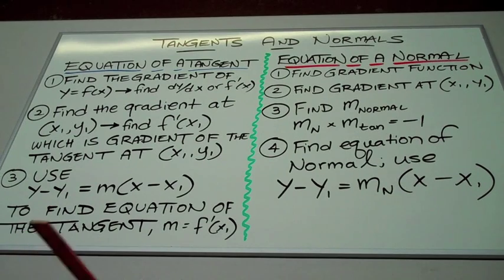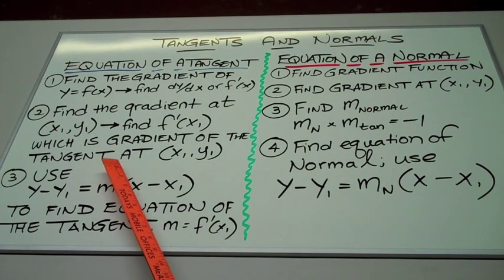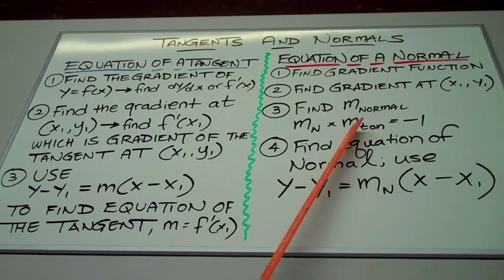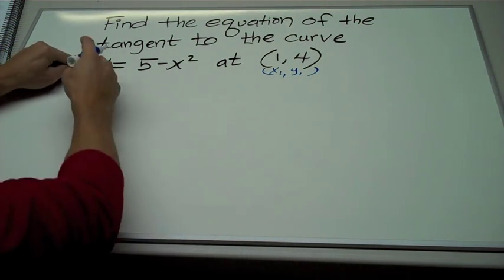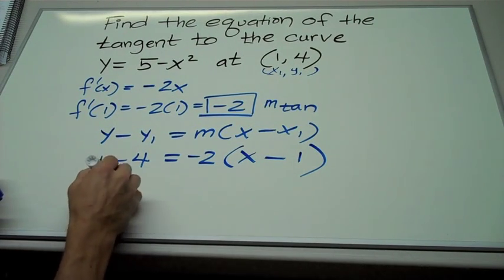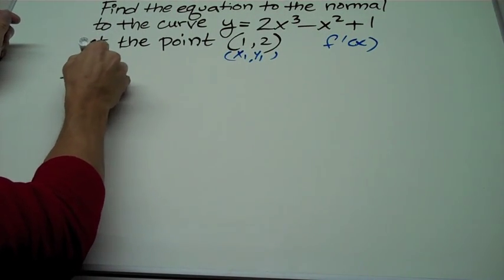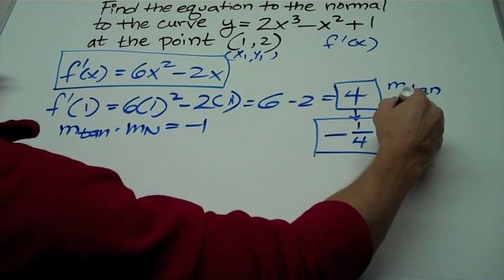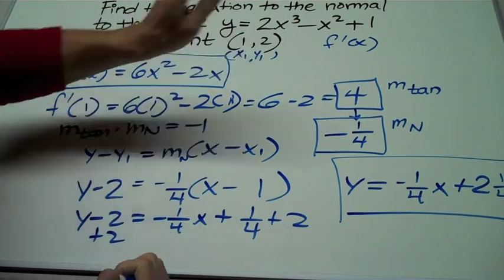Calculus 12 Tangents and Normals to Curves